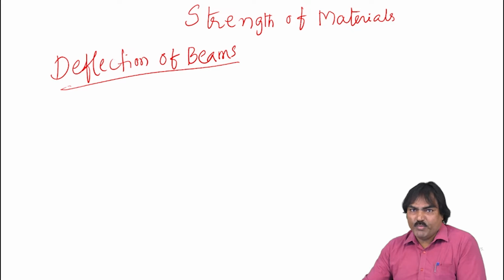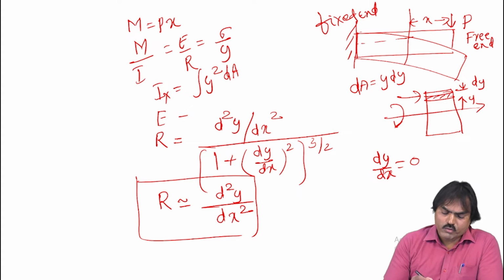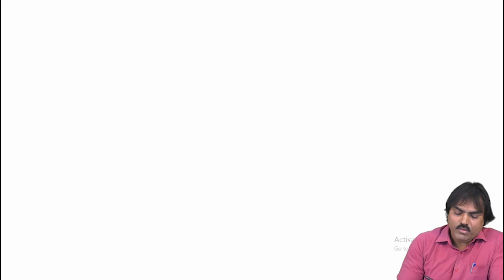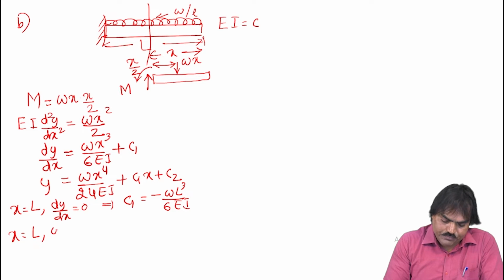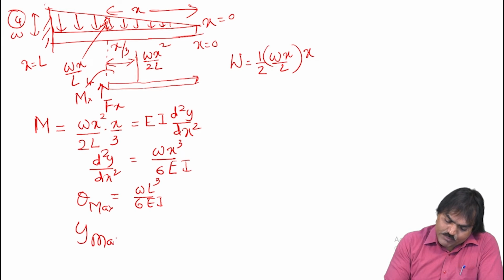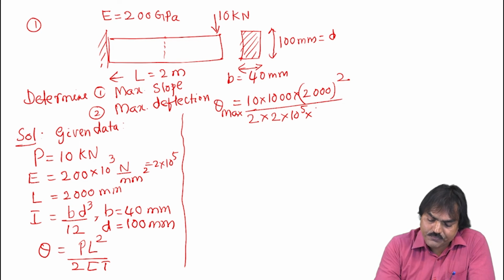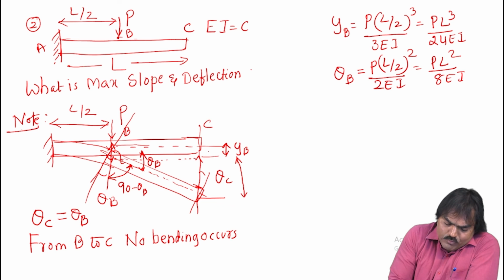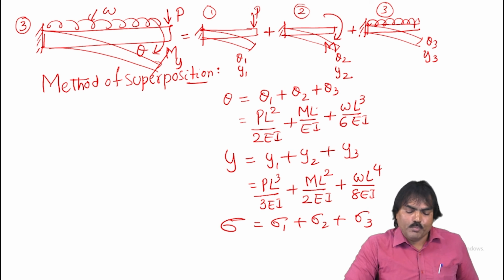Deflection of Beams by Mr. G Venkateswarlu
Deflection of Beams by Mr. G Venkateswarlu | IARE

Telangana, India.